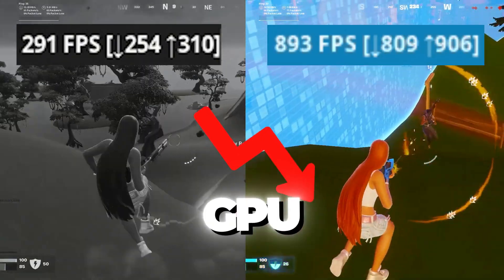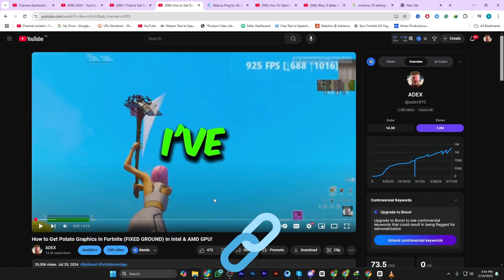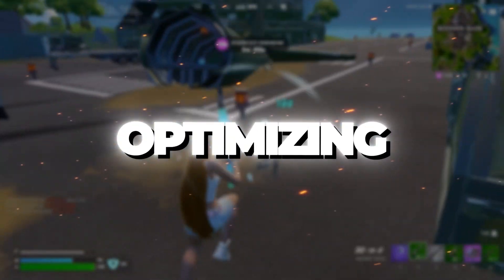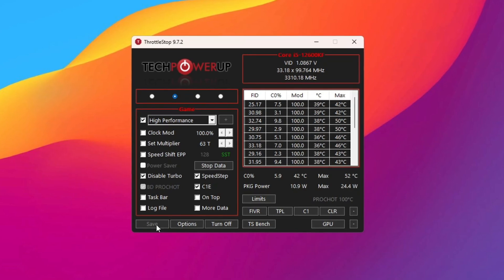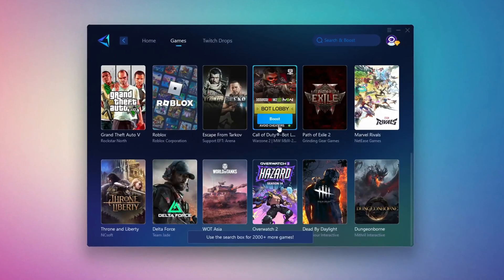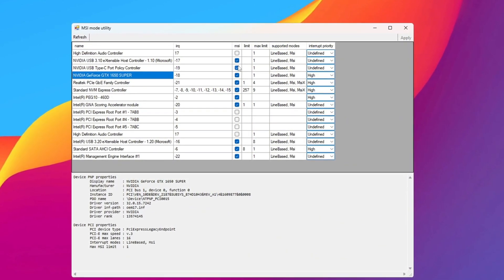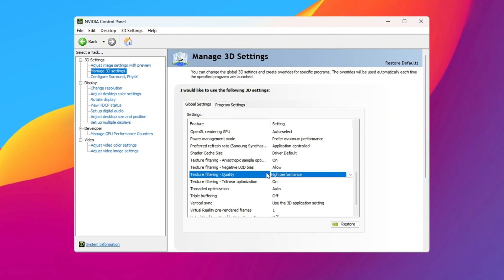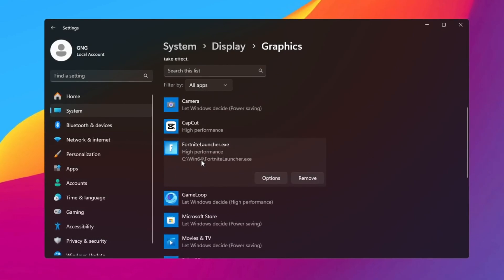How To Fix Low GPU Usage While Gaming & Boost FPS - 2025 (Fix GPU Utilization)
Are your games lagging even though your GPU is barely working? 😤 This 2025 guide shows you EXACTLY how to fix low GPU usage and unlock maximum FPS in any game! From driver updates to powerful registry tweaks and optimization tools — I walk you through every step in simple English with no steps skipped! 🎯

🛠️ What’s covered in this video:

✅ How to update your Nvidia/AMD drivers the right way
✅ Full GPU usage fix pack with easy step-by-step instructions
✅ Thread optimization tweaks for Nvidia, AMD, and Intel
✅ Using ThrottleStop to reduce CPU bottlenecking
✅ MSI Afterburner overclock tips for stable performance
✅ MSI Utility tweak to reduce latency and input delay
✅ Nvidia Control Panel settings for max performance
✅ Windows graphics settings & Hardware Accelerated GPU Scheduling
lowgpuusagefix BoostFPS2025 GamingOptimization FixLag ThrottleStop MSIAfterburner Roblox CS2 Fortnite Valorant NvidiaSettings✅ Game-specific tweaks for Fortnite, Valorant, CS2, and more!

🎮 Whether you're using a low-end or high-end PC, this guide will help you boost performance, fix lag & stutters, and get the most out of your GPU in 2025!